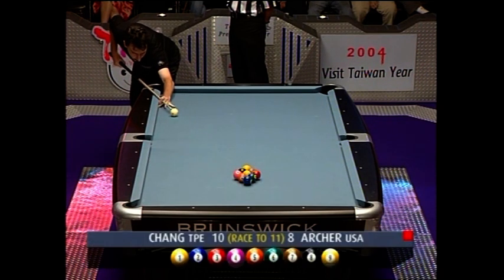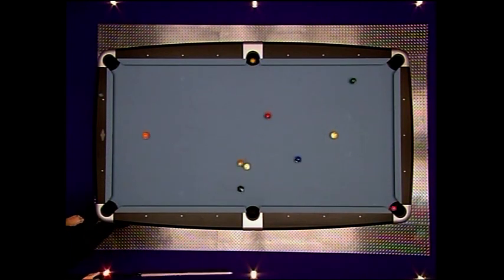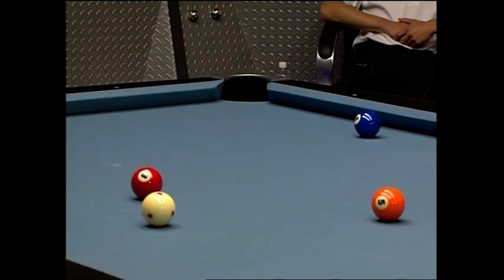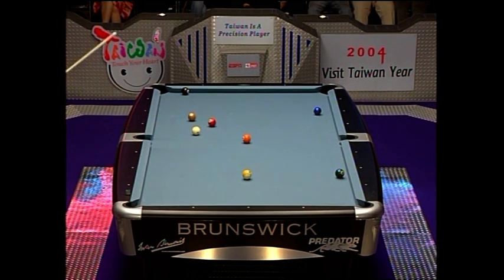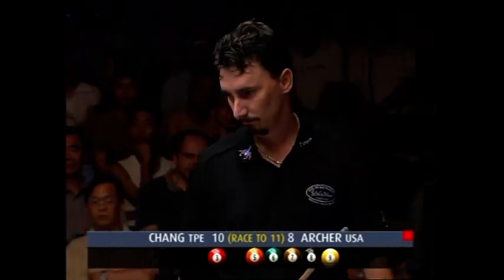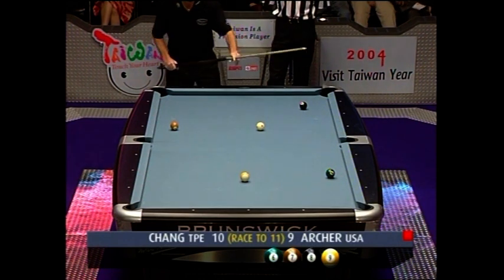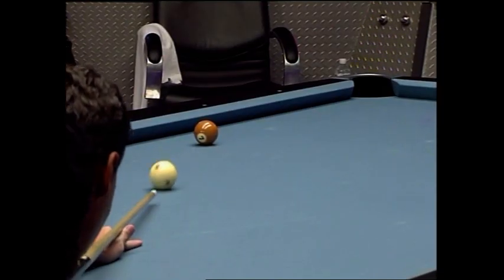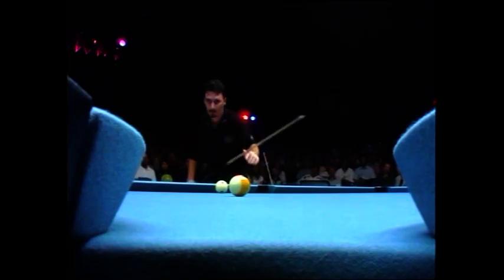Johnny Archer vs Chang Pei-Wei | 2004 World Pool Championship | Quarter Finals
Chang Pei-Wei battles Johnny Archer in the 2004 World Pool Championship